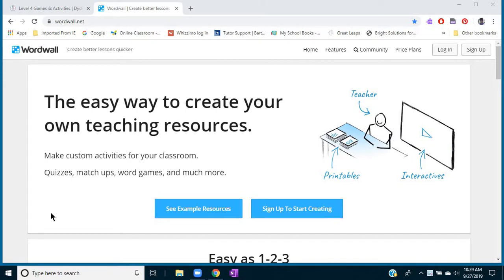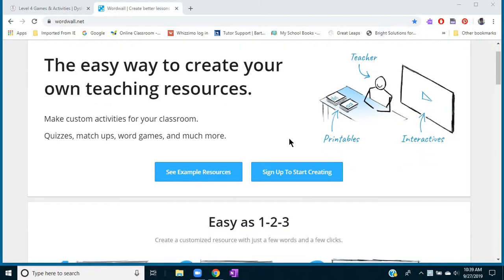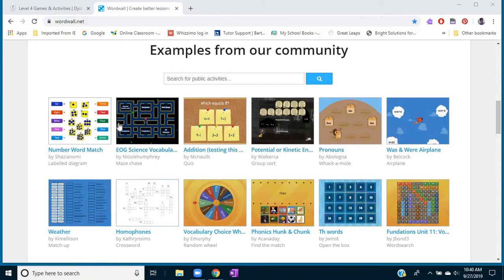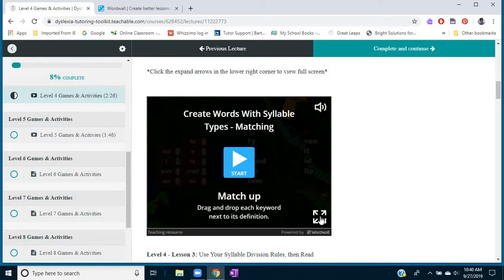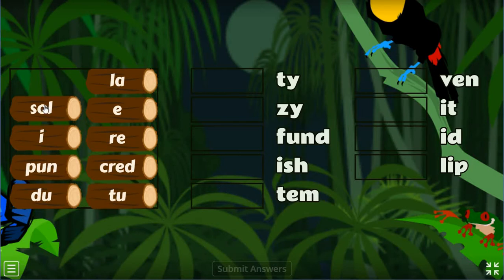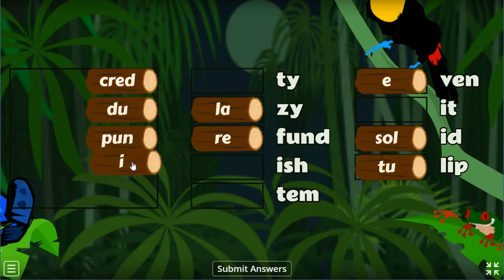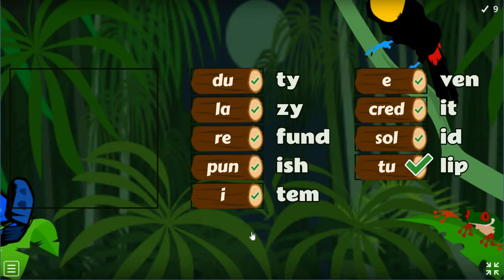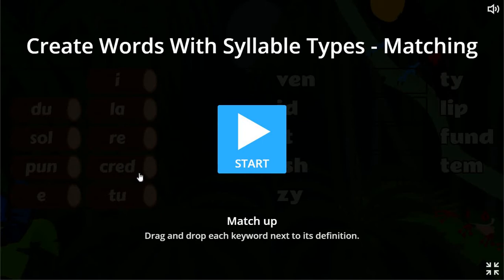Using Wordwall to Make High-Quality, Engaging Games for Online Practice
The game above was created by The Dyslexia Learning Toolkit. This site has created a number of games that fit the Barton Reading & Spelling lessons. Check it out here:
The Online Tutor Toolkit- the Ultimate Guide for Online Tutors! -